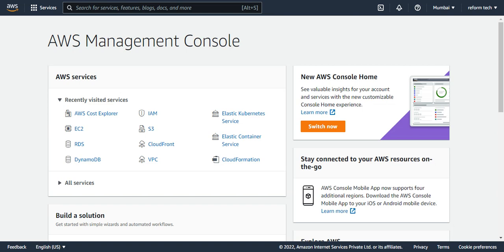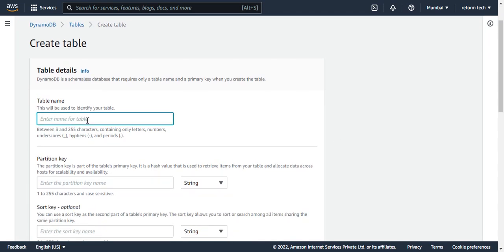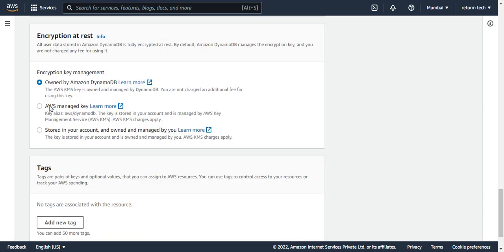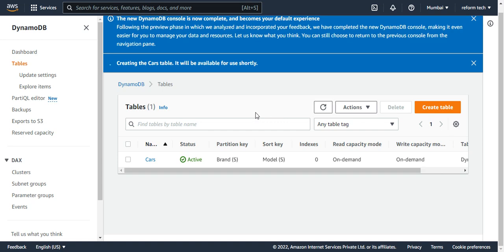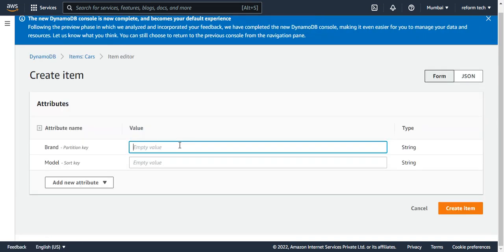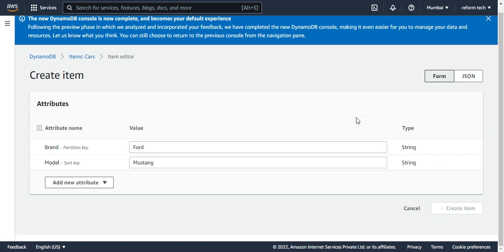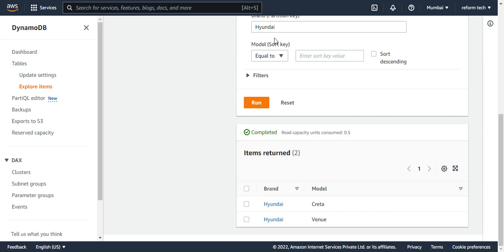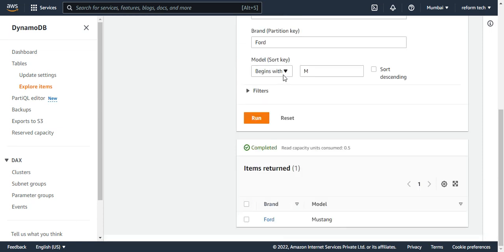AWS | Database - DynamoDB | How To Create A Table Insert Items, Scan and Query Table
In this video, you will learn what is Database - DynamoDB and how does it work